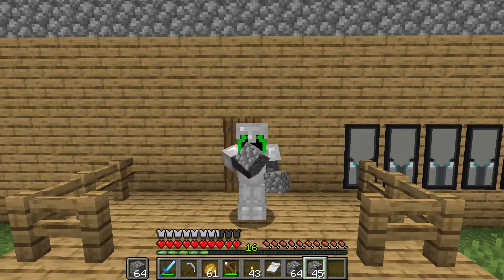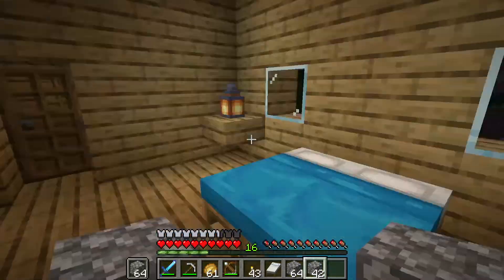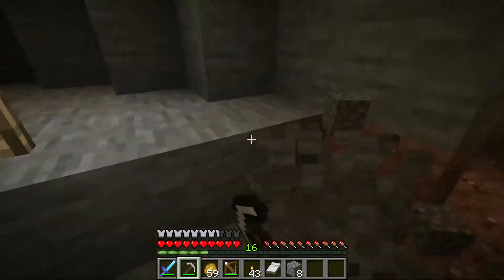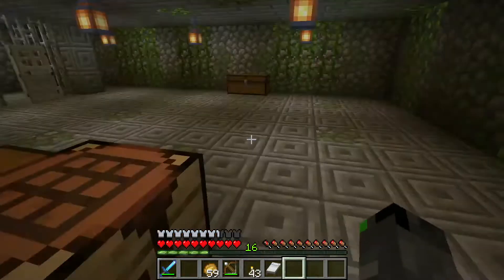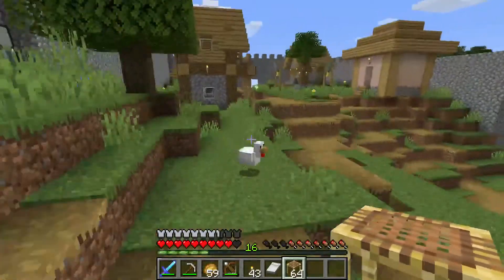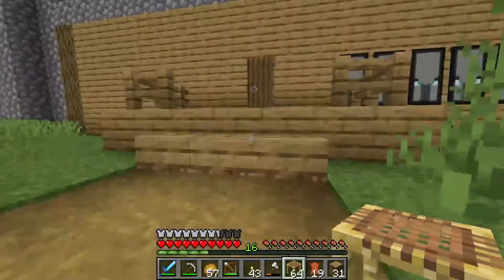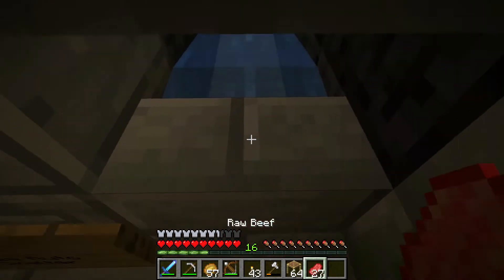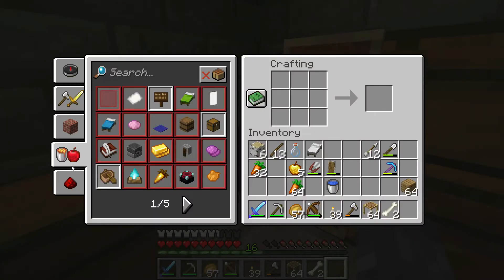Completing the wall around the kingdom Minecraft 1.16 episode 29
I finished building the wall around the kingdom and I also started making a banner to use around the castle